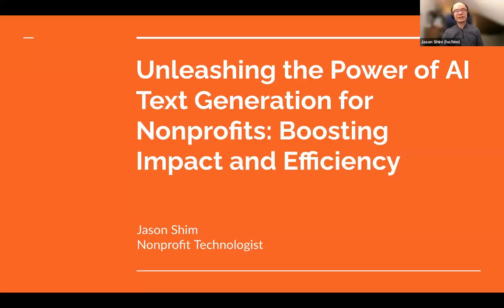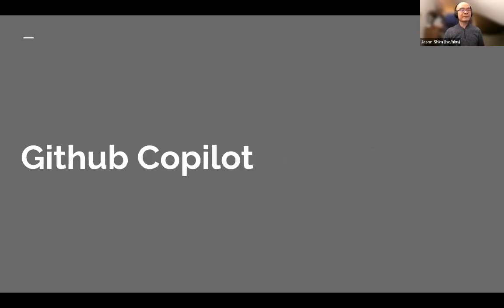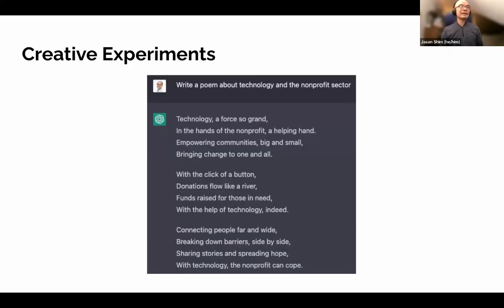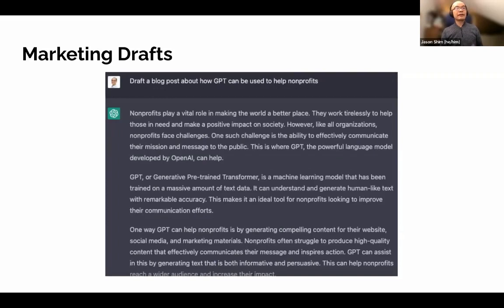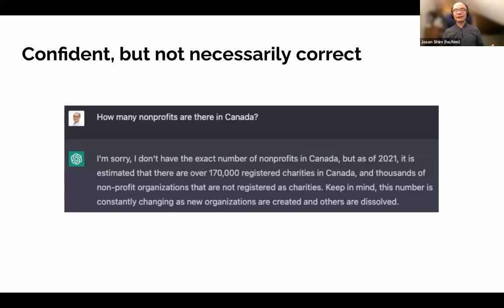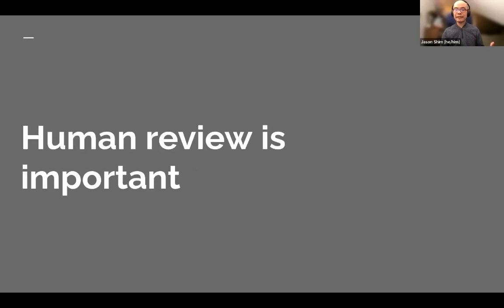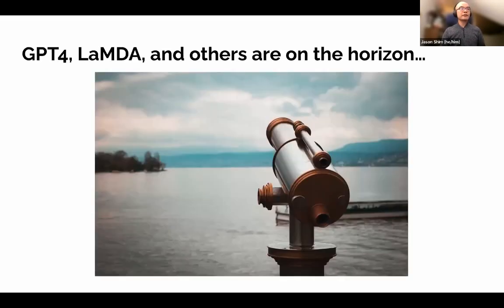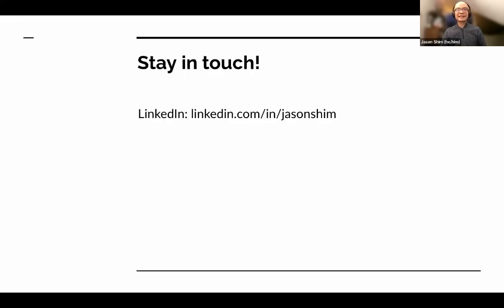Unleashing the Power of AI Text Generation for Nonprofits, with Jason Shim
Hosted by TechSoup Connect Western Canada on January 17, 2023.

What are the top emerging trends in digital, and how will nonprofits be impacted? Where should we focus our attention (and resources) in 2023?

Join us for a fast-paced hour of 5-minute mini-presentations on the trends, tools, and techniques nonprofits should use to create more impact.

TRENDS
Unleashing the Power of AI Text Generation for Nonprofits: Boosting Impact and Efficiency, with Jason Shim
AI and Art - Unlocking the Potential of Artificial Intelligence for Nonprofits, with Jai Djwa
Fundraising by Engaging with Video Gamers, with Kirk Schmidt
The HR Crisis and IT System Resiliency, with Kevin Christopher-George
How To Up Your DataViz Game in 2023, with Amelia Kohm, Ph.D.
Maximizing Impact with Limited Resources: The New Reality of Demonstrating Value, with Rowena Veylan
Using Loom for Internal and External Communications, with Sara Hoshooley
Responsible Tech, with Renee Black